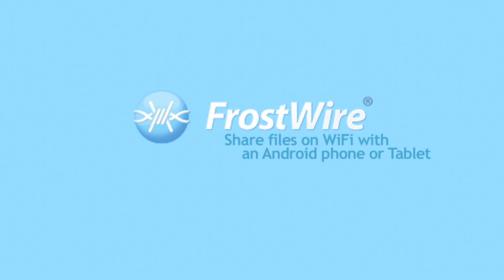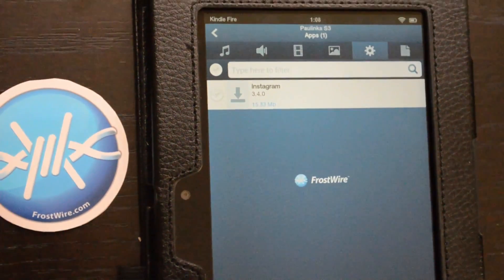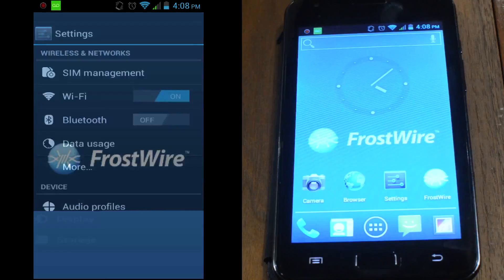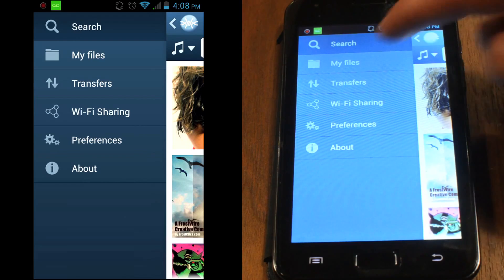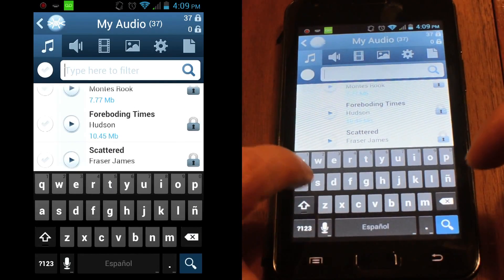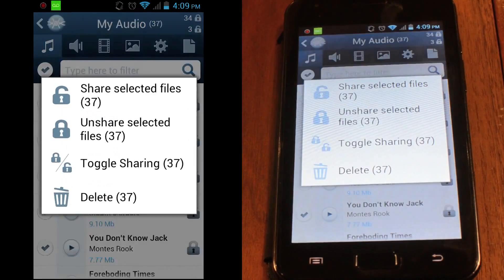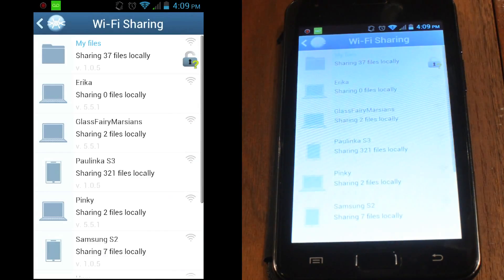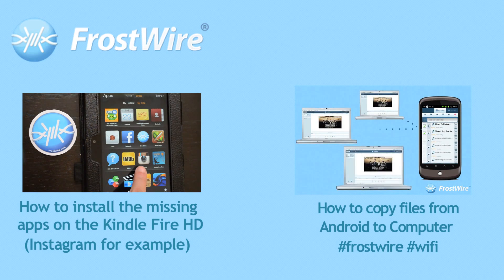How to share files from Android Phones or Tablets on Wi-Fi with FrostWire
NOTE: This tutorial is outdated - wi-fi sharing has been taken out of FrostWire Plus and Basic as of 2015.

Short tutorial on how to share files stored on your phone or tablet with any other device running FrostWire that's connected to the same Wi-Fi hotspot.